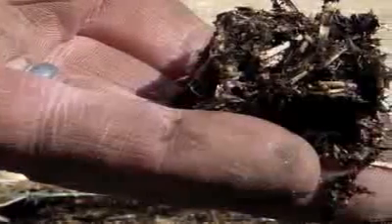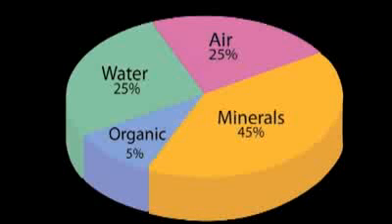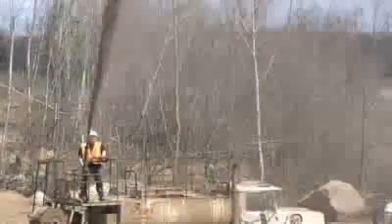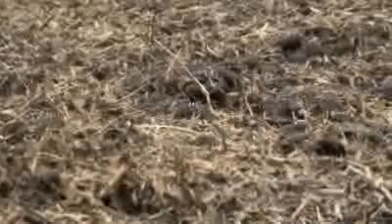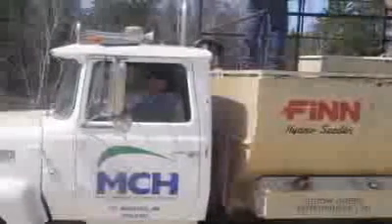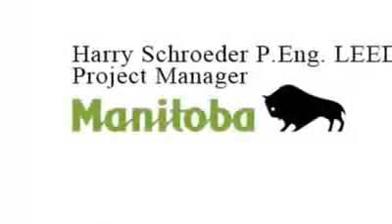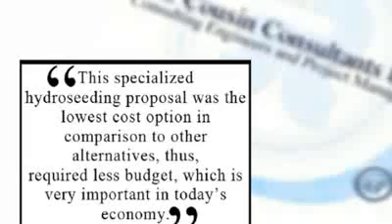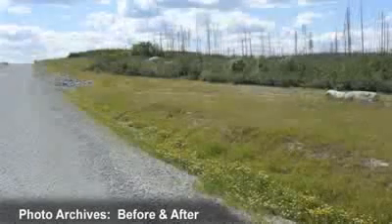PROOF that Biotic Earth Works in Hydroseeding Proj